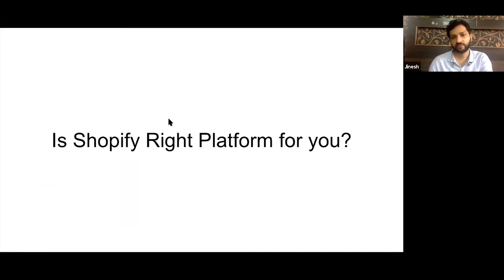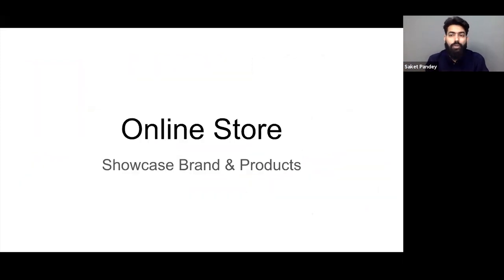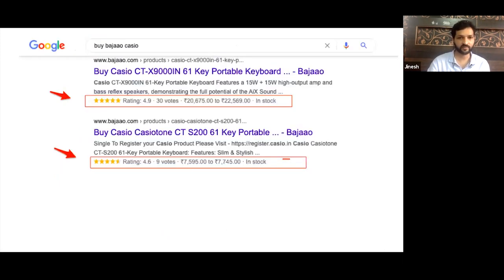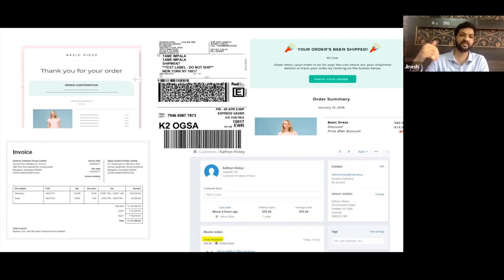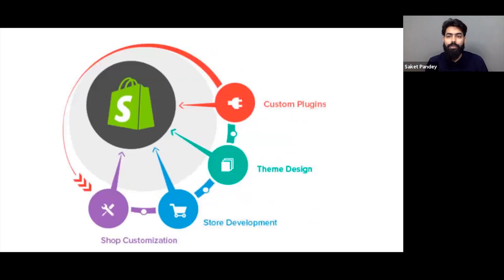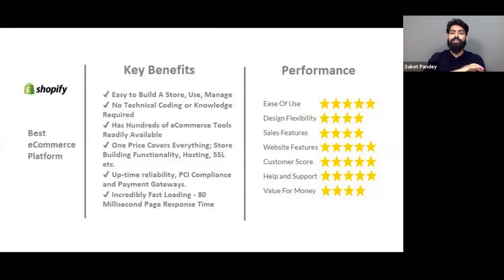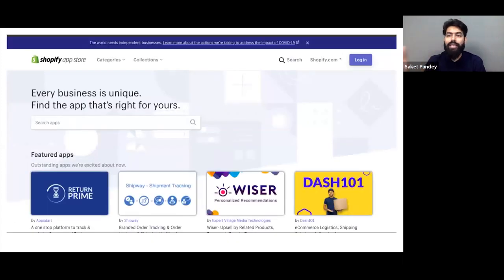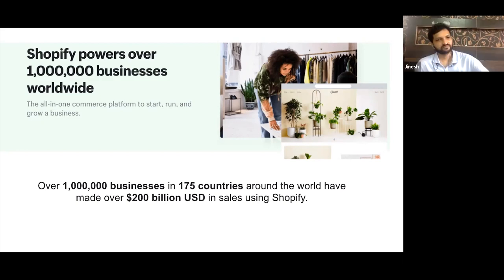Is Shopify the right platform for e-commerce?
In this presentation, Jinesh and Saket explain the following about the Shopify ecosystem:

1. What does an online merchant require from an e-commerce system?
2. Where does Shopify fit in? What makes it popular?
3. Use cases and scenarios where Shopify is not recommended.
4. Ecosystem, developers and integration.